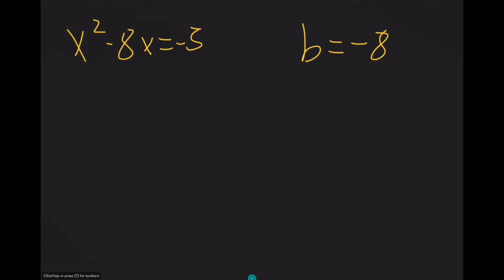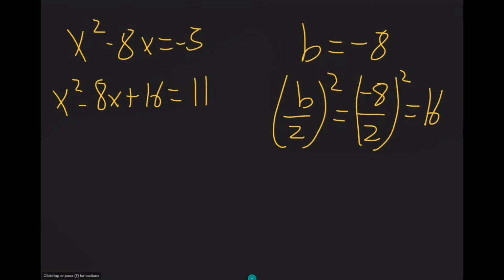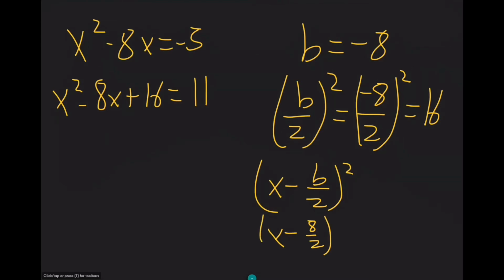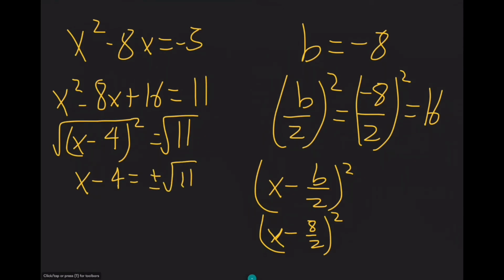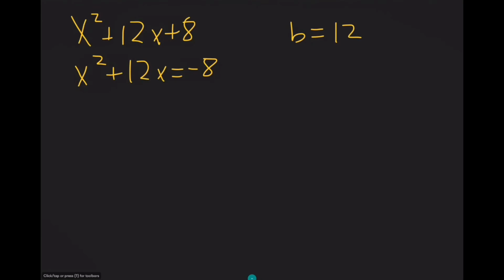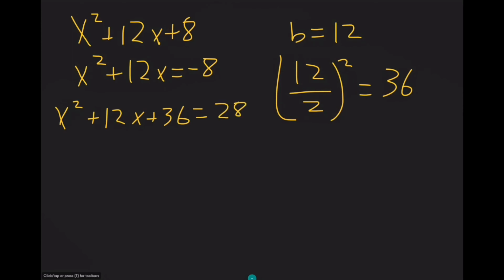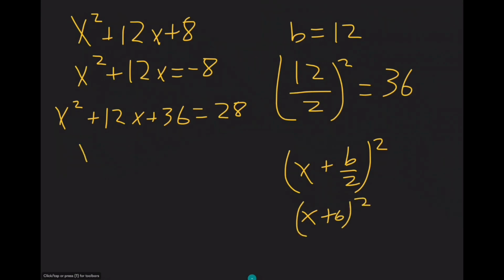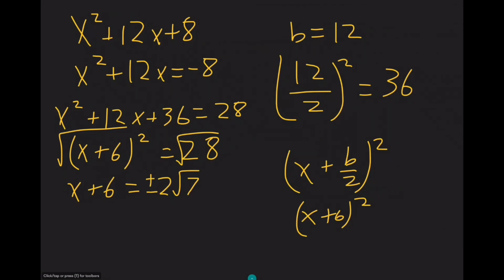Completing The Square Examples Part 1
In this video, I solve basic completing the square example problems to understand the concepts.

Questions
1. x^2-8x=-5
2. x^2+12x+8